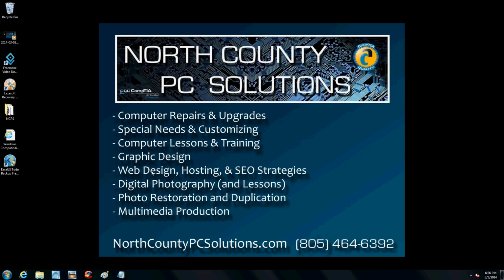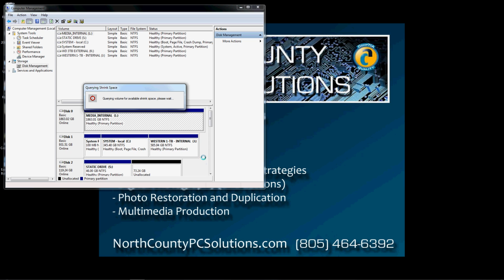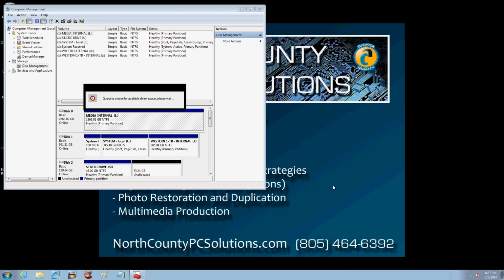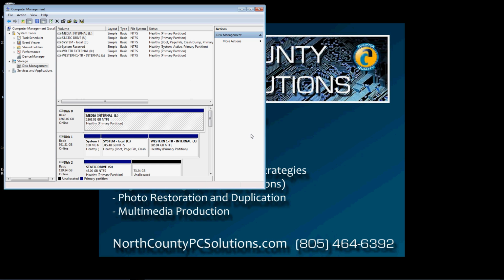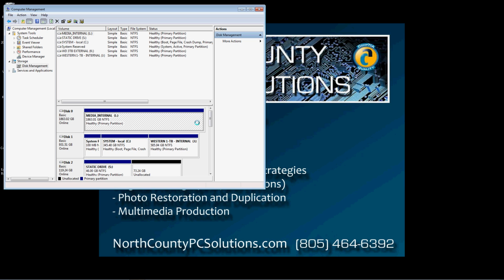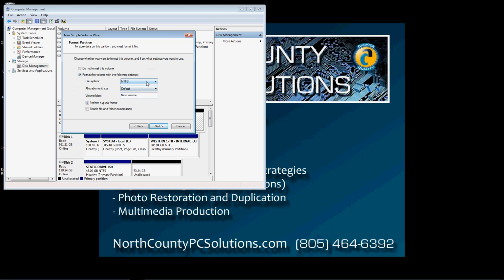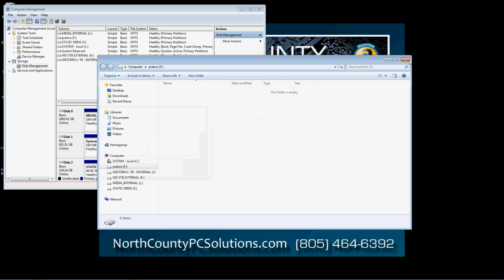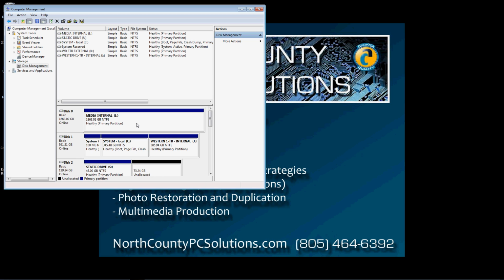HOW TO PARTITION A HARD DRIVE IN WINDOWS-7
Partitioning is a nice skill to have for many reasons. It's a way to set up for a duel boot configuration, have a backup image on a separate internal drive, have a redundancy system for servers, or just to ceate a space for your media such as music and videos. The procedure is pretty much the same for most Windows Operating systems.